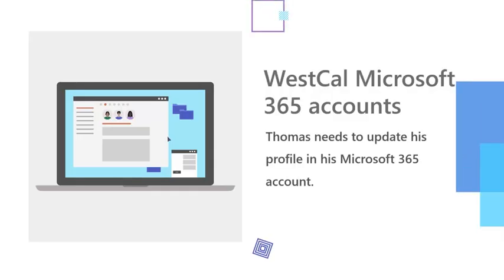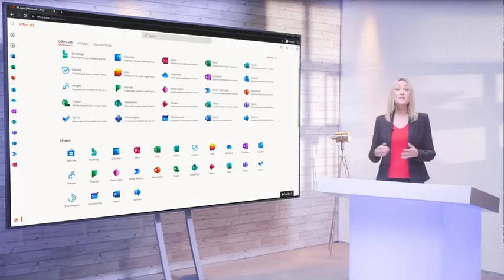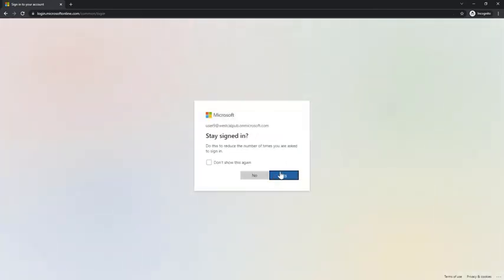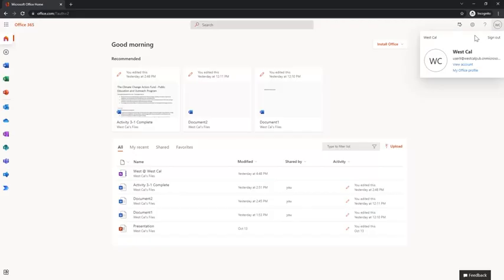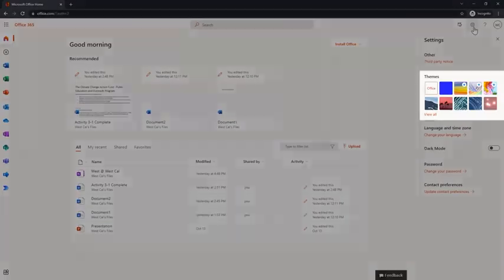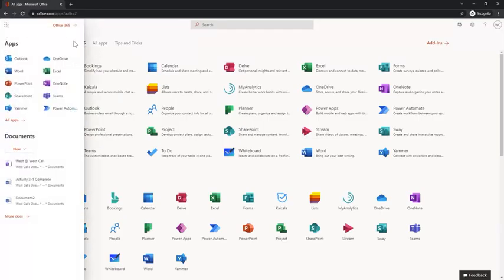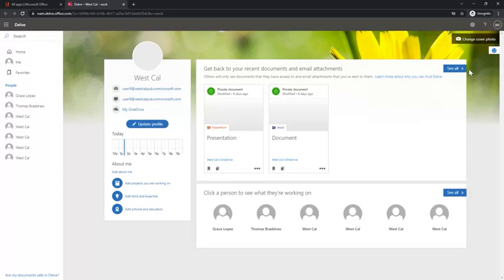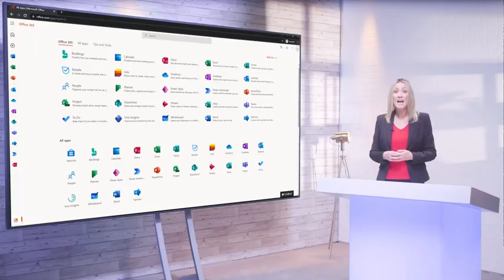8-Navigating your account